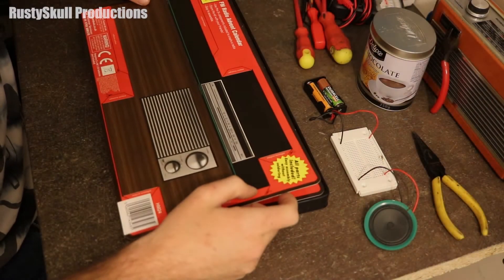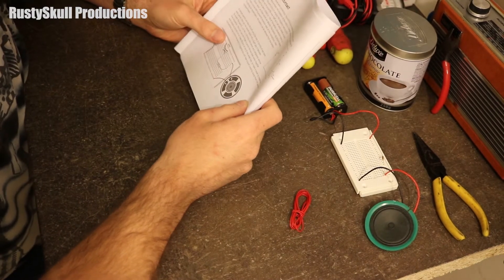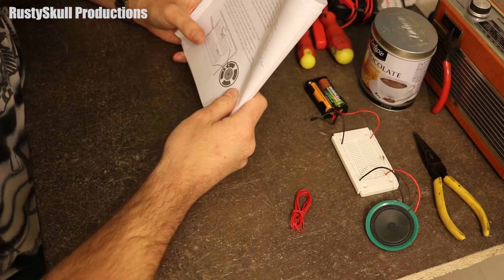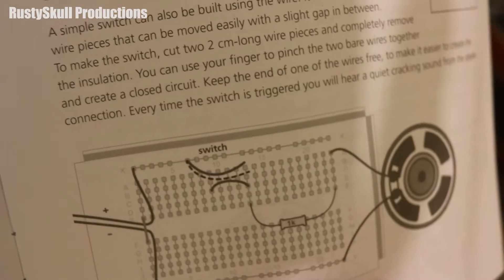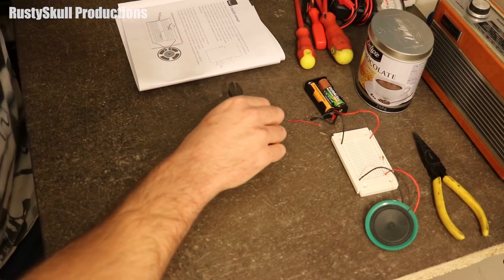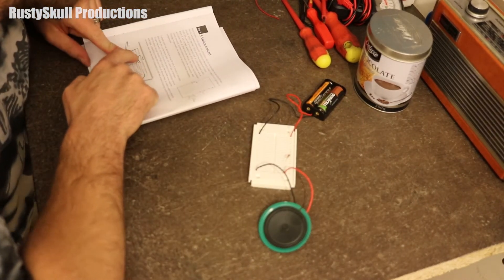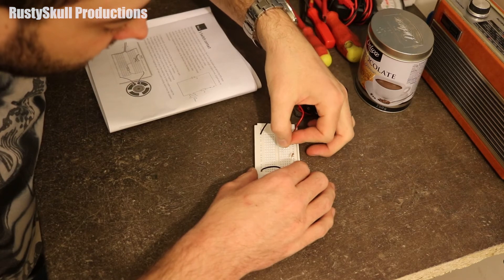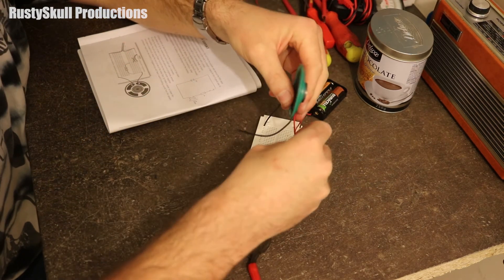2018 Christmas Advent 5th Of December